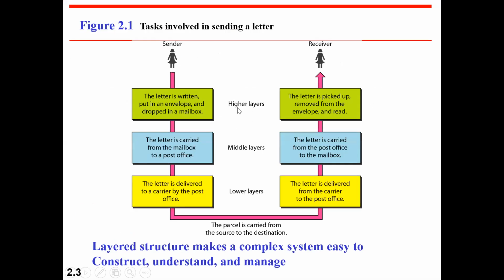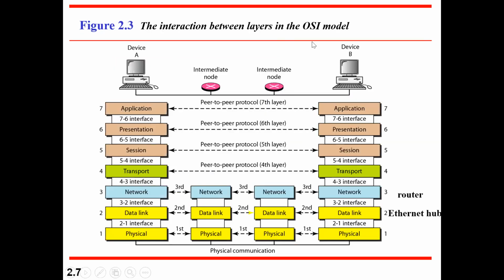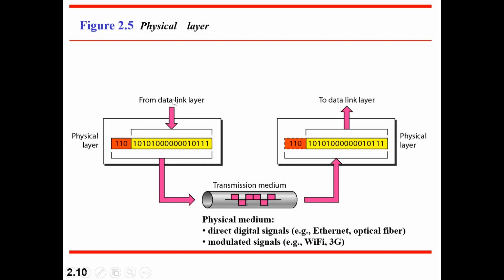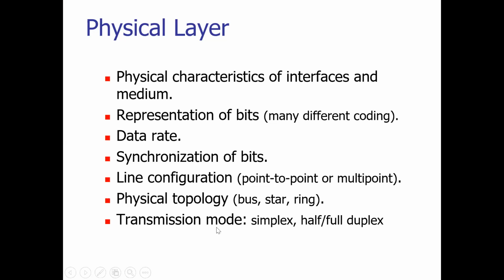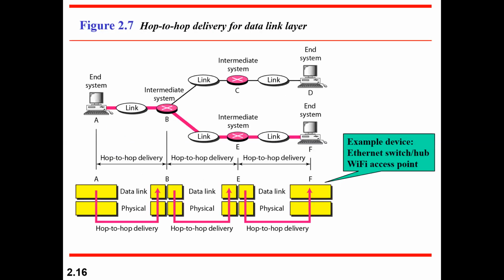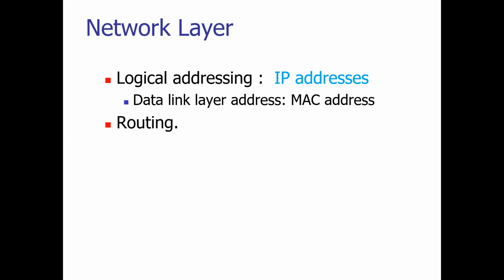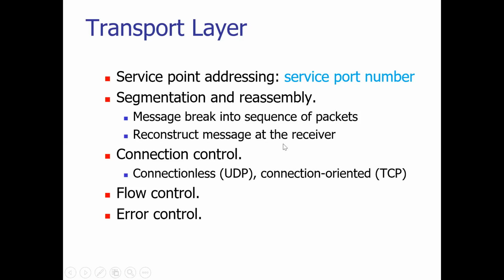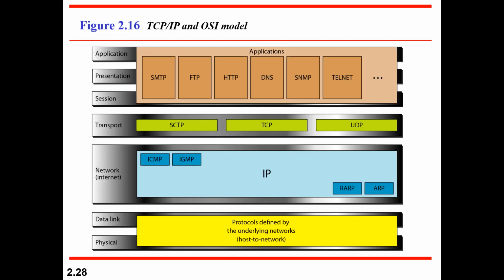4ISE DC Bsec Class 3